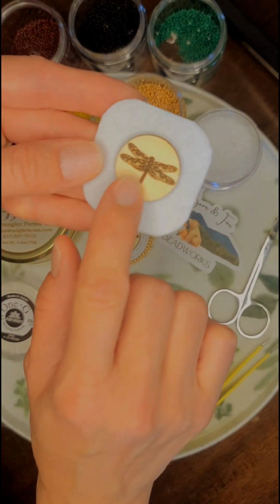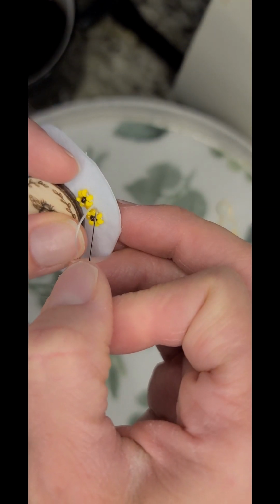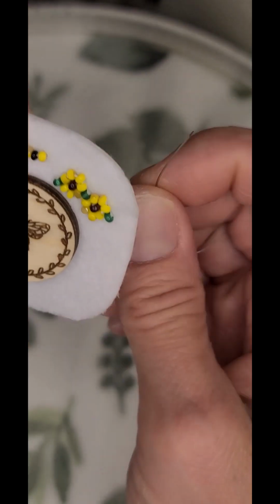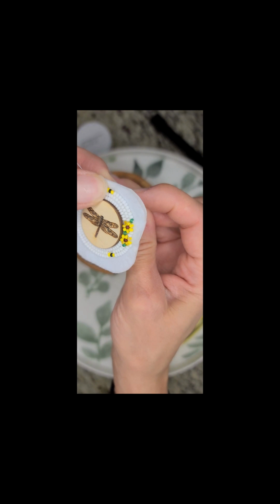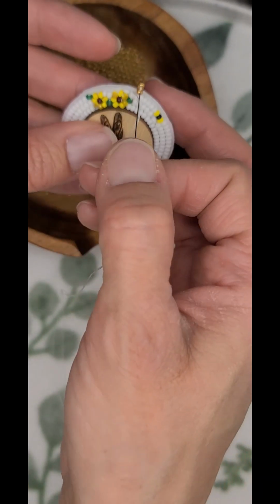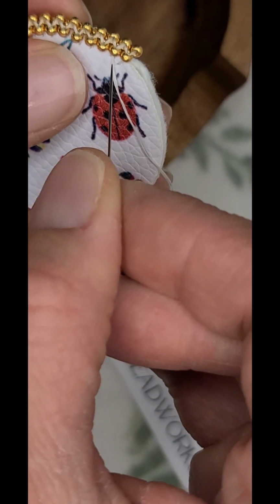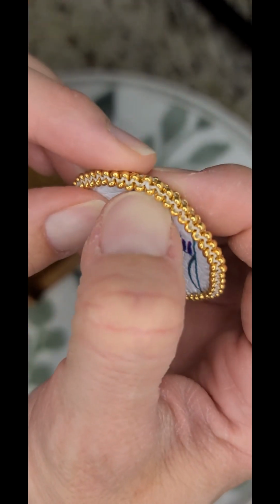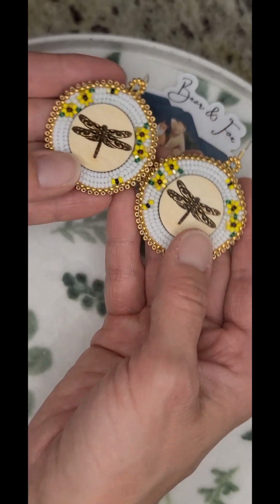Two Needle Beaded Earring Tutorial - Dragonfly & Bees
Many beaders have ask me about the two-needle method of beaded artwork, so I've decided to make my first tutorial while creating these, in hopes it may help someone learn something new. I'll tell you one thing though, you can definitely tell that I'm a mom to some littles in the background of the videos lol.
In the video I go over basic items and tools you'll need, and many tips and tricks I have learned over the years. I also demonstrate peyote stich edging, and use of wire guards to attach your hooks, as well as how to make cute simple bees with flowers/daisies/sunflowers.
Please let me know if there are any other techniques or topics you would like for me to share. Yakoke for watching!